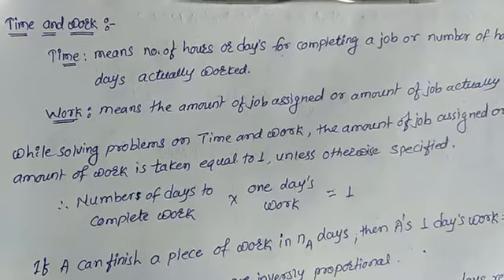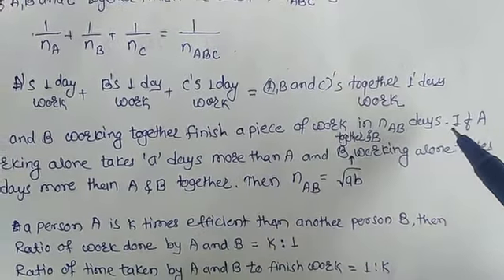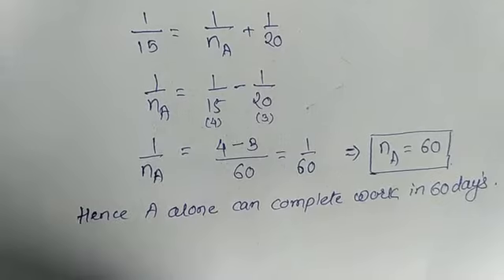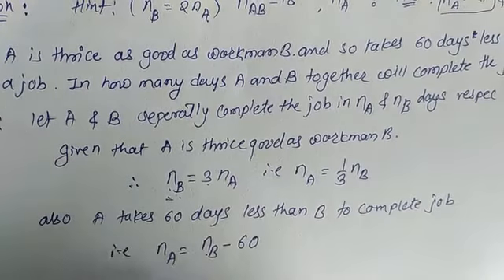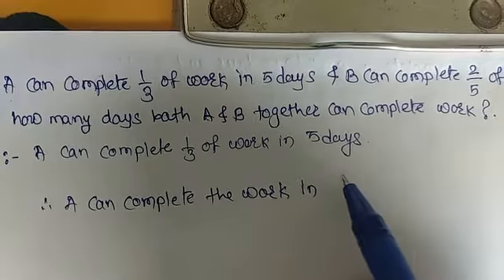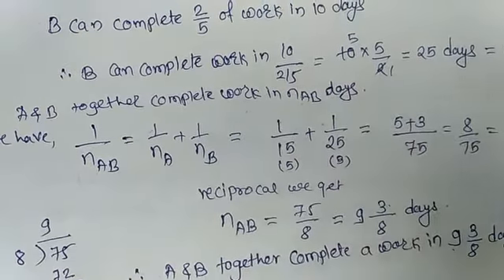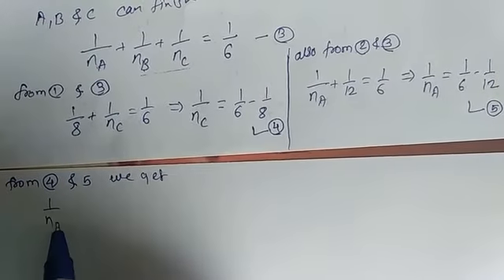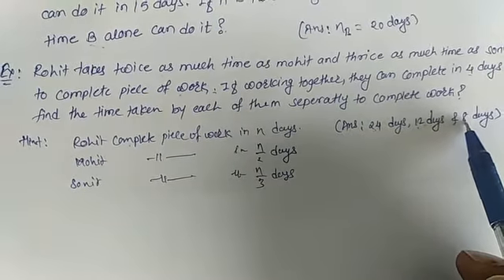Time and work